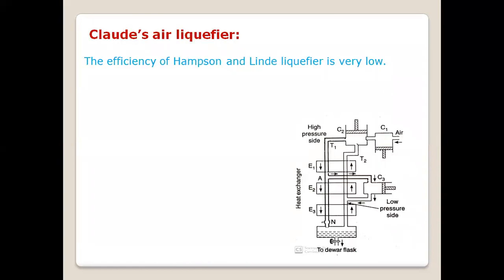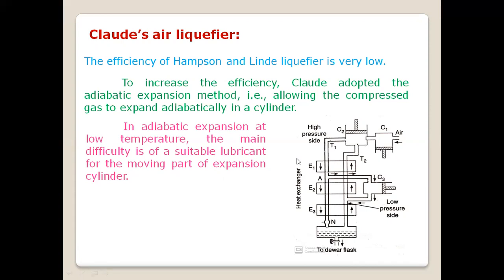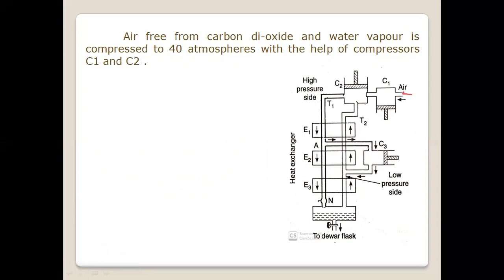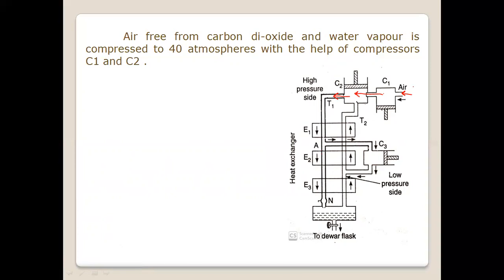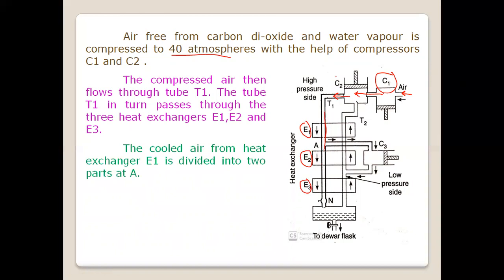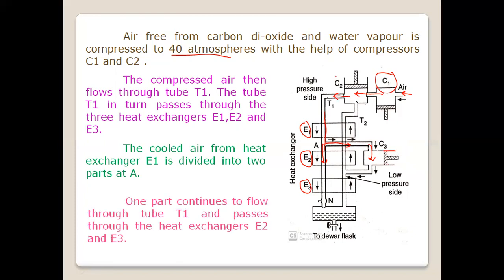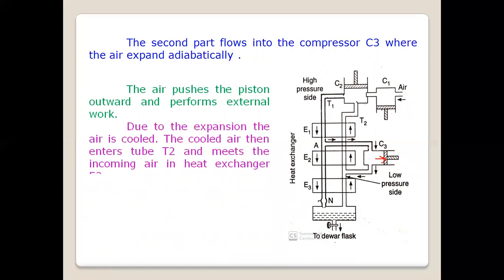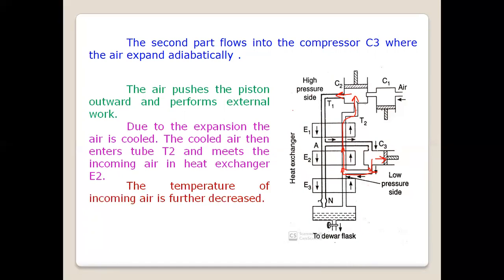Claude's Air Liquefier - Dr. J. Nageswara Rao Asst. Professor of Physics